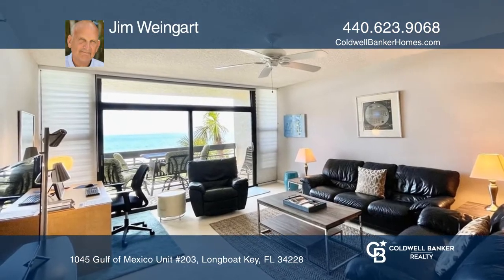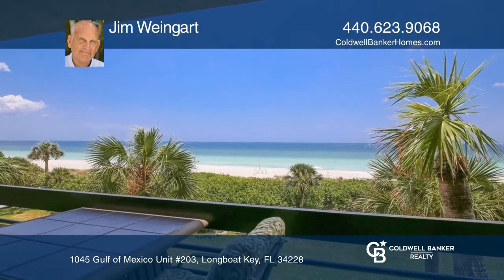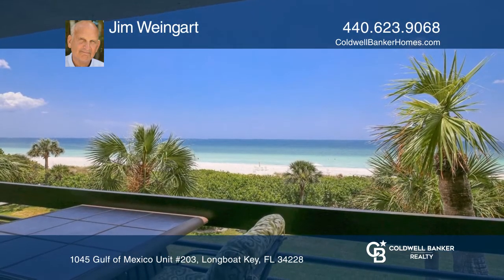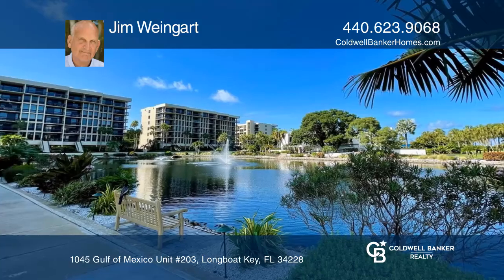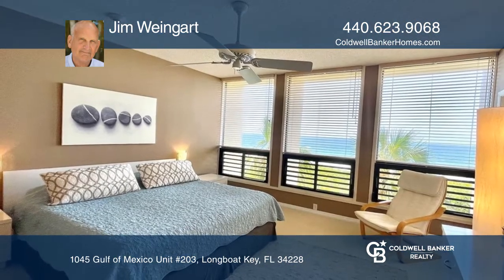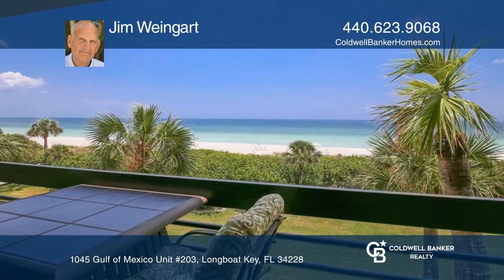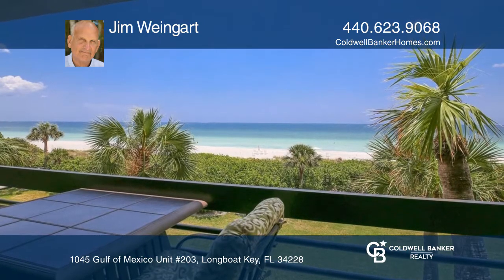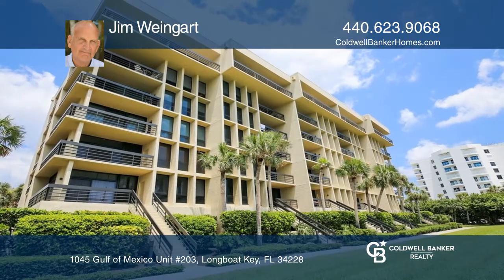1045 Gulf of Mexico Unit #203 Longboat Key, FL | ColdwellBankerHomes.com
1045 Gulf of Mexico Unit #203, Longboat Key, FL

Beach front home! Come and see for yourself the un. Do you want to see dolphins swim in the morning as you have breakfast on the porch? This unit is up close and personal to daily activity on the beach. Go to one of Beachplaces many umbrellas or lounges to relax and rest. Our locale is close to our